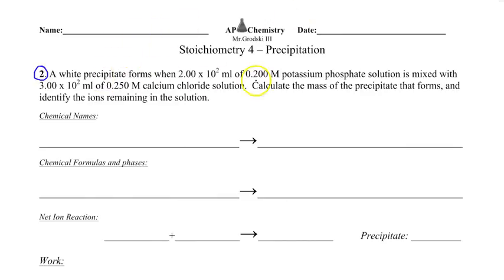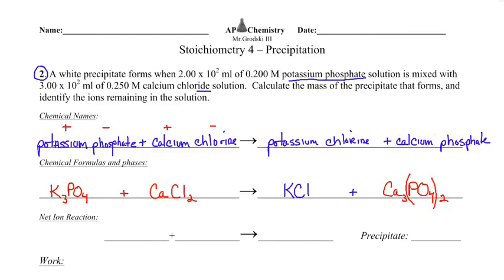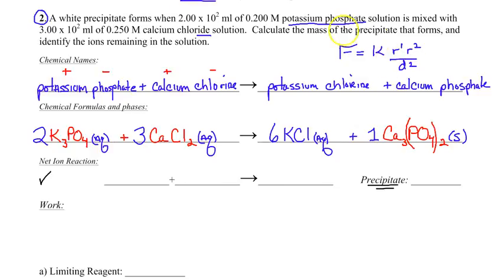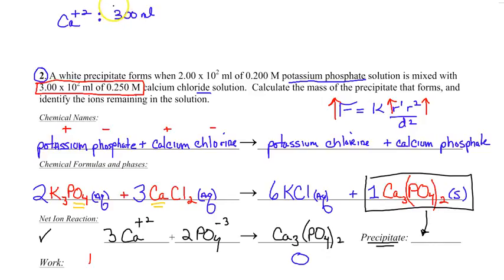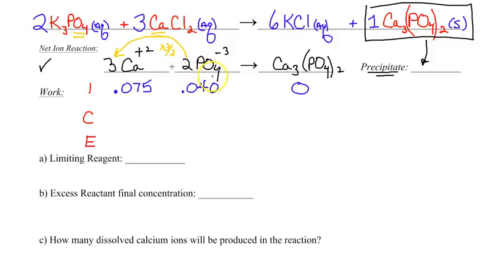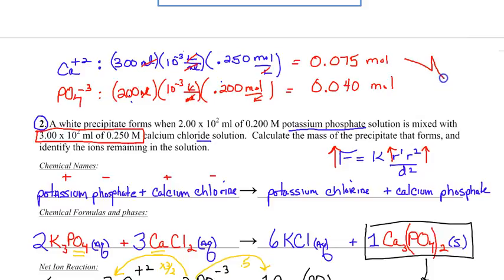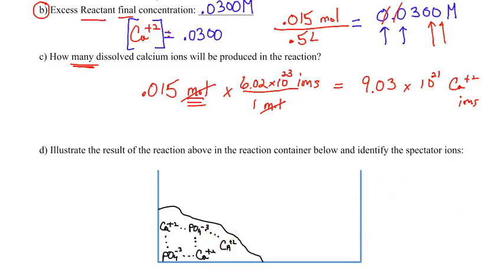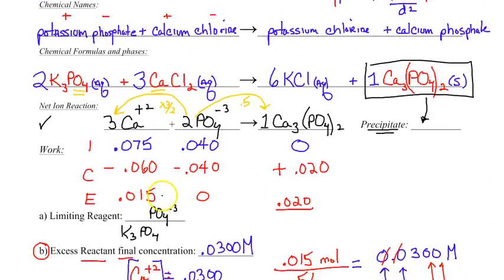Stoichiometry 4 - Precipitation Review - Question 2